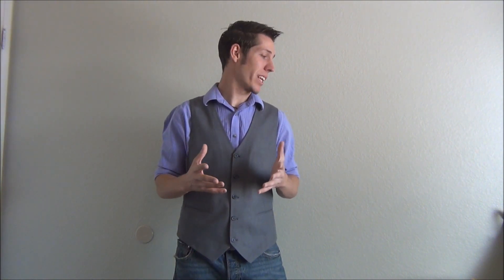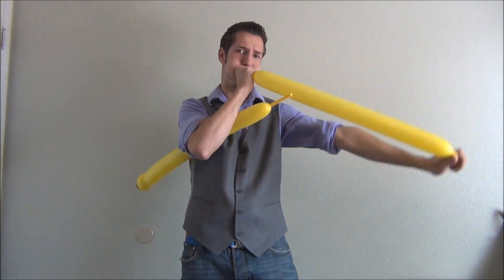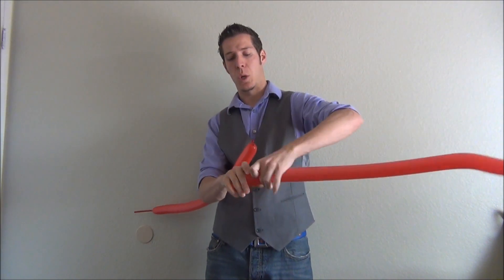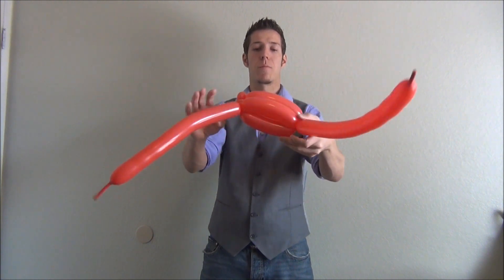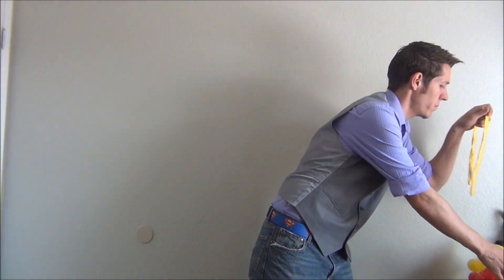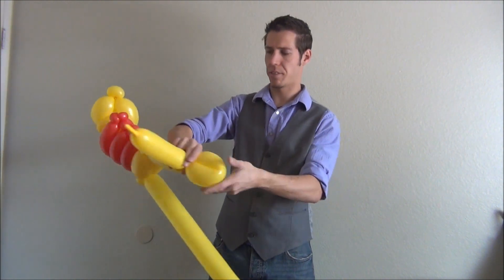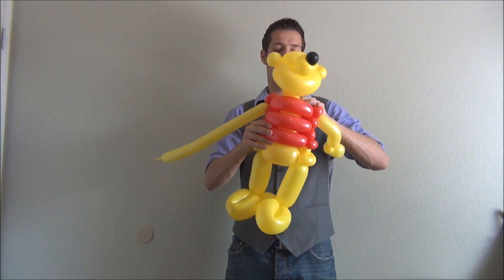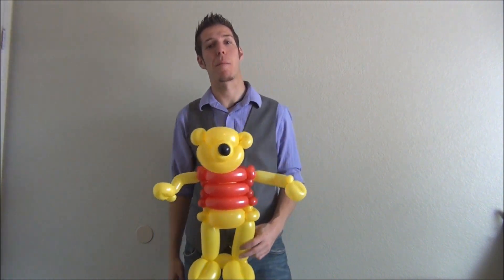Winnie The Pooh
Ok 2 red 2 yellow... much better =p